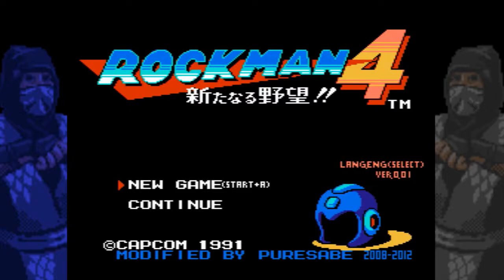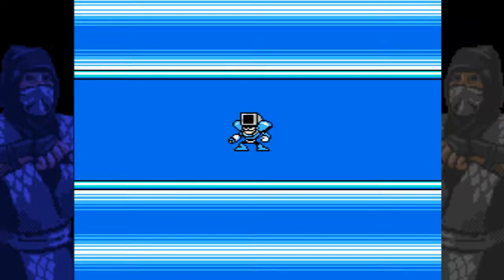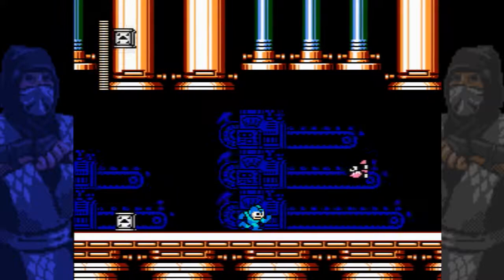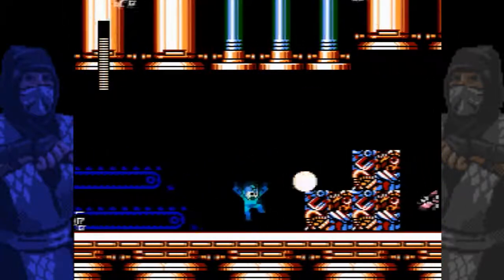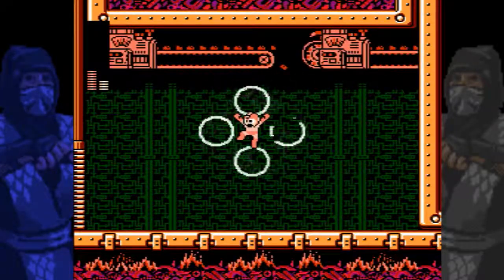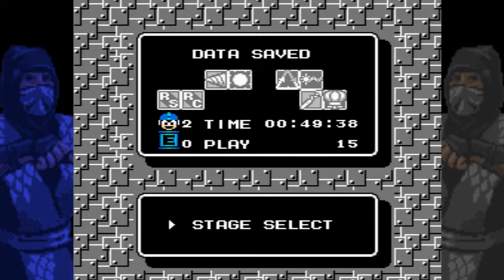Retro Ninja Gaming EP04 - Rockman 4 Minus Infinity part 4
Okay, seems more running was in store for Rockman after all. Stage felt like one quick time event after another, with the last part being particularly mean. Part four of an ongoing series dedicated to a Rockman 4 romhack with a lot of fan service from the Game Boy titles and more.

for more videos and updates